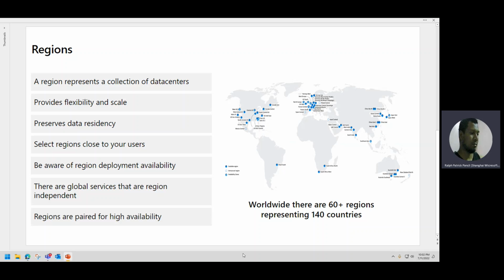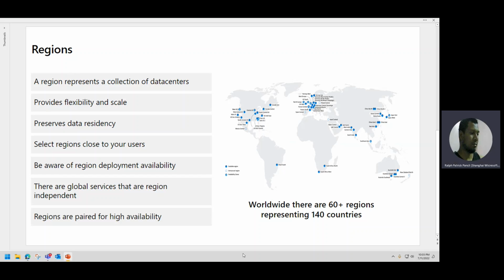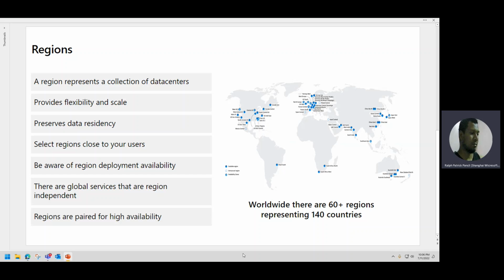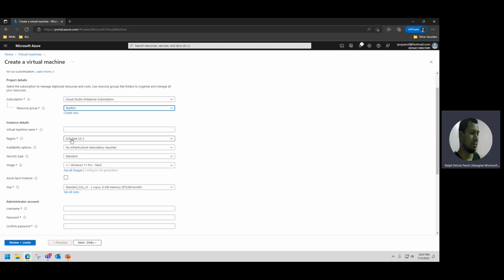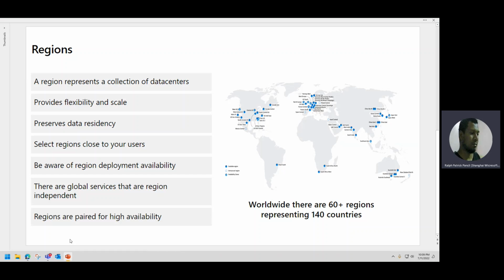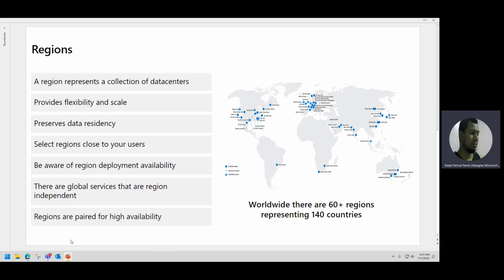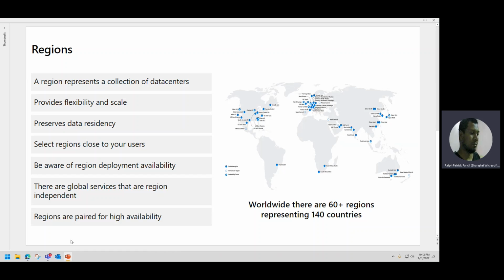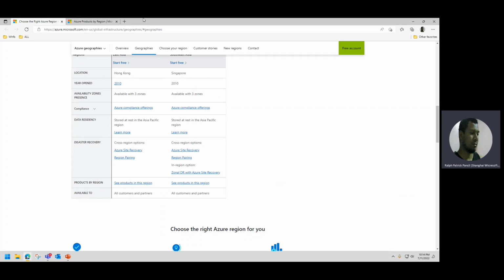Azure Regions (Intro to Azure miniseries)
This is part of the Azure miniseries videos